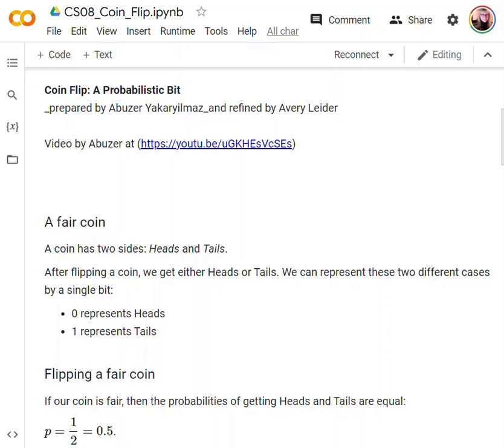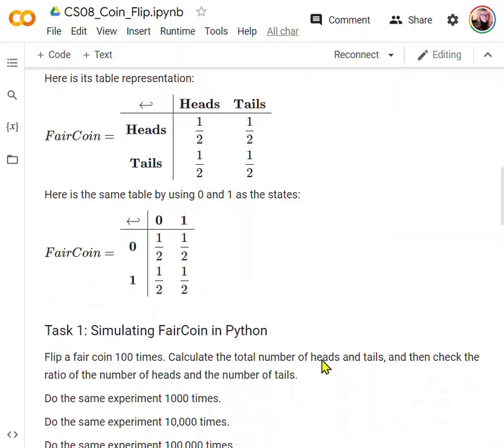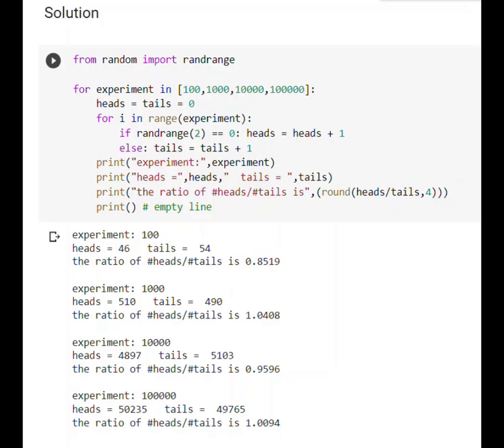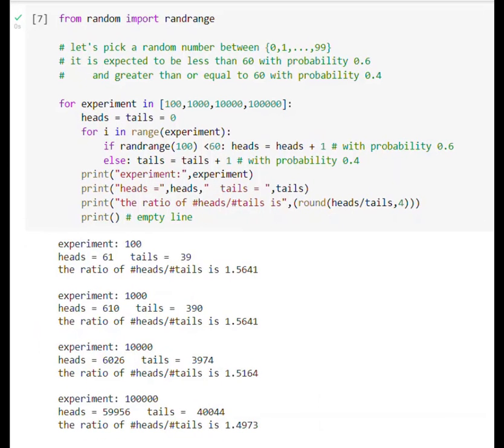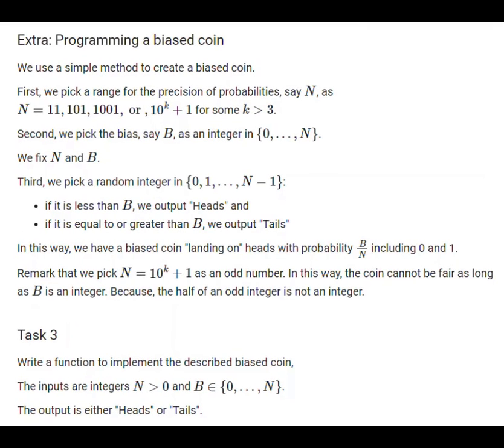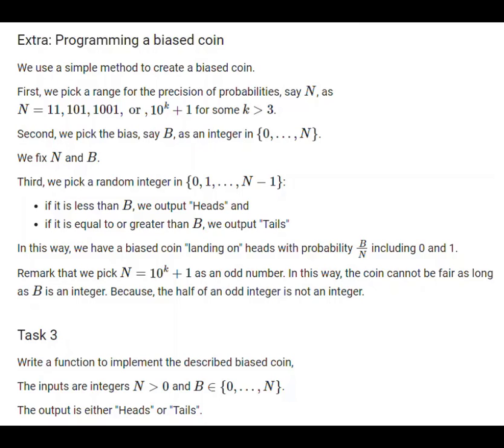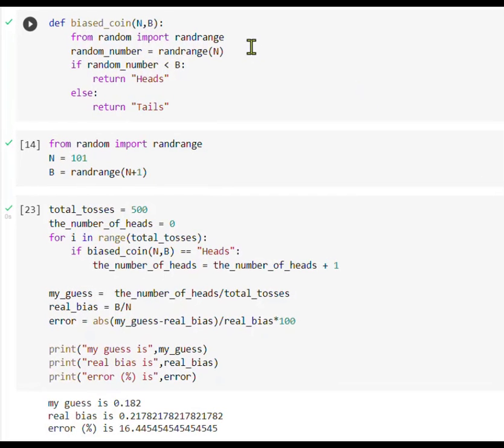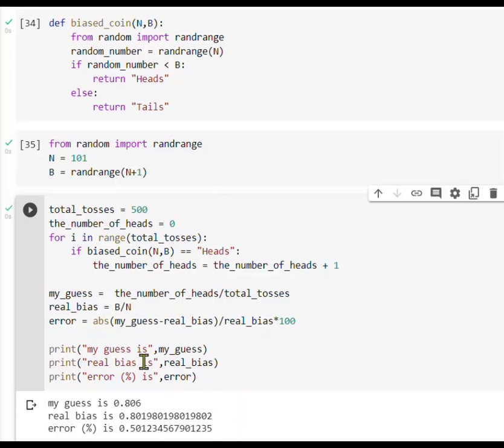CS08-Coin-Flip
This is a narration of the Jupyter Notebook which shows how to program in Python both a fair coin and a biased coin for coin flipping.